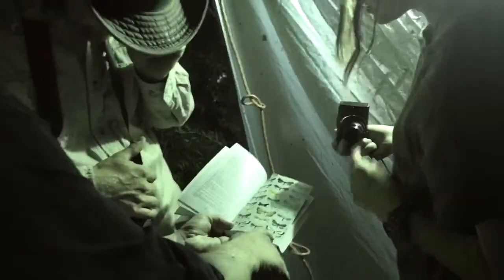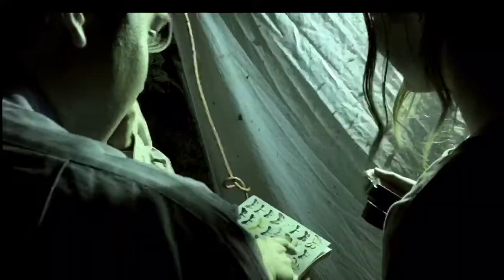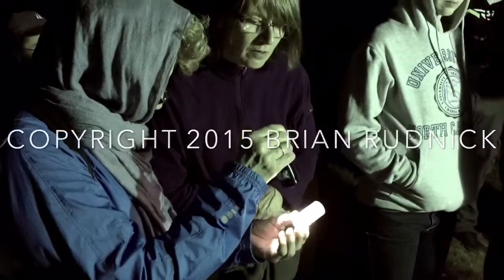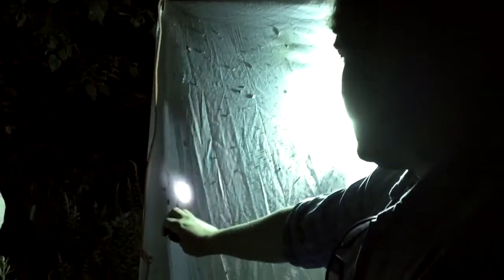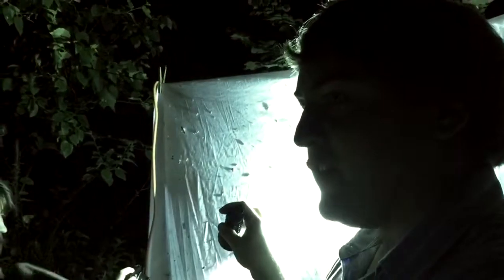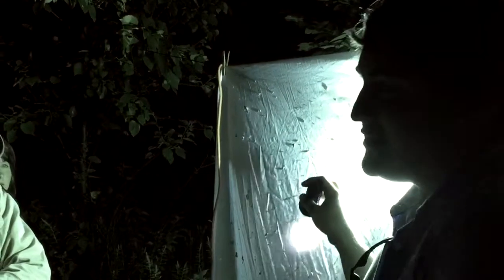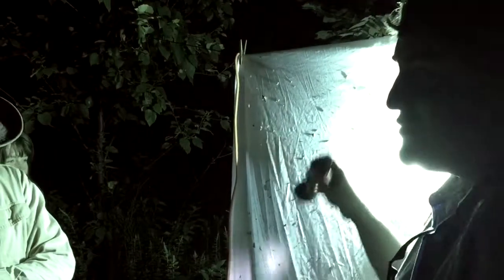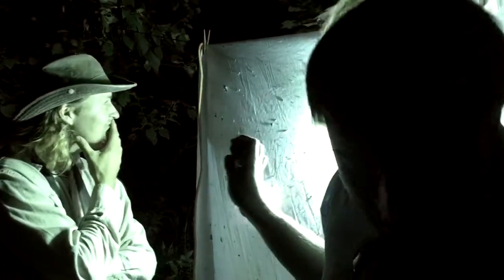Moth Man lures moths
By keeping the moon on one side of them as they fly, moths are able to navigate and fly straightish. But they also keep a nearby artifical light at night to the same side and end up going around in circles. On Hog Island, Maine at the Audubon Society's Nature Educator's camp, Paul shared his recently acquired knowledge of ones indigenous to coastal Maine. He is on his way to acquainting himself with and sometimes collecting specimens of all the 160,000 known species. By identifying moths temporarily captured on a lit up vertical white sheet, he was able to deduce what flora were nearby because some moths in their caterpillar stage feed only on the leaves of one plant or tree species.